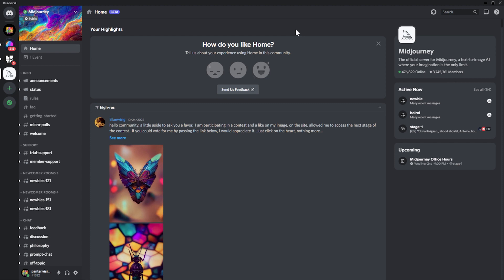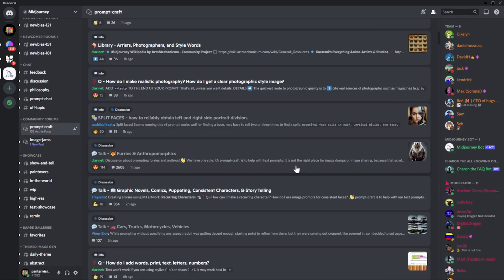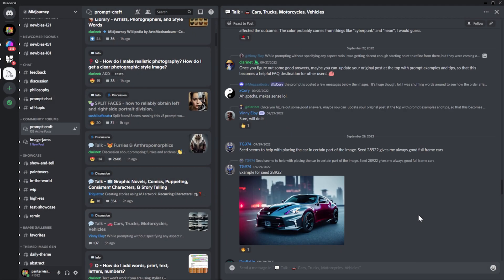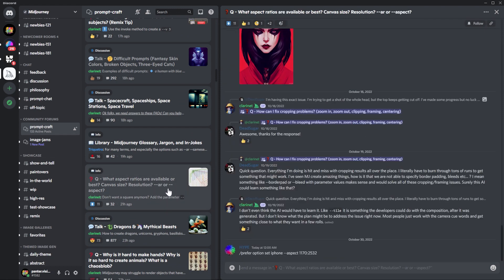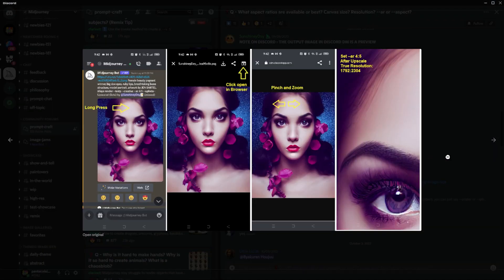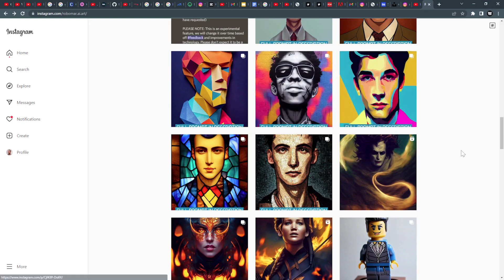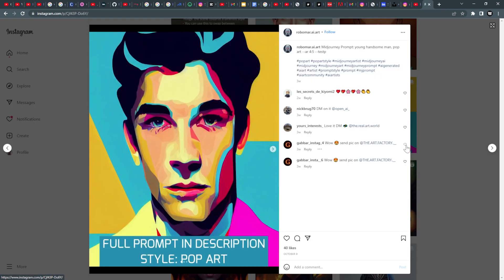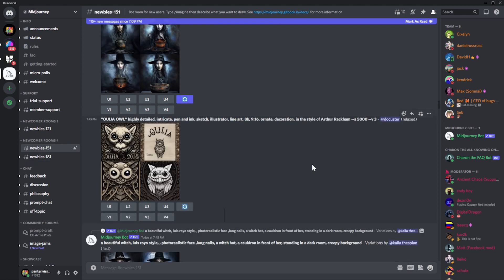MidJourney Prompt Resources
Today we are going to go throw some of the places where you can get inspired and also learn how to assemble prompts correctly in order to create a good composition with the Ai.